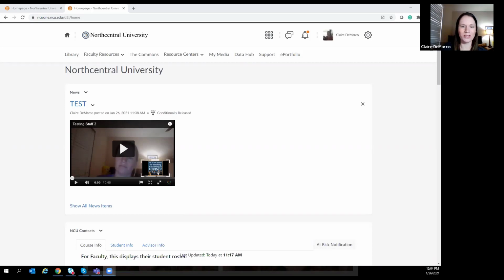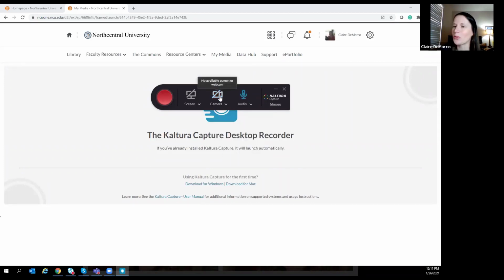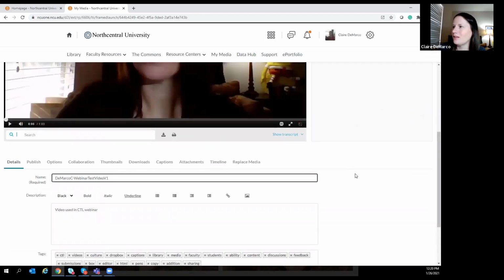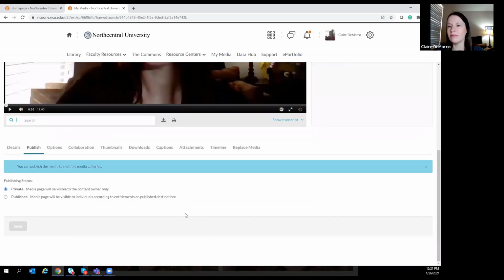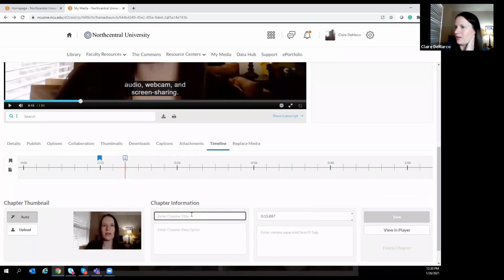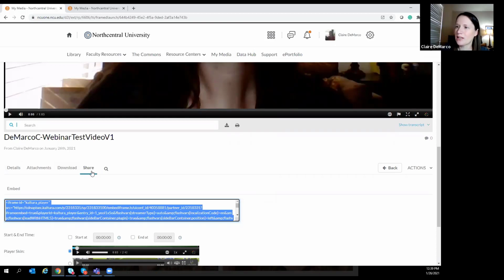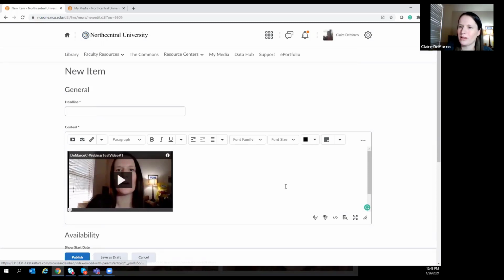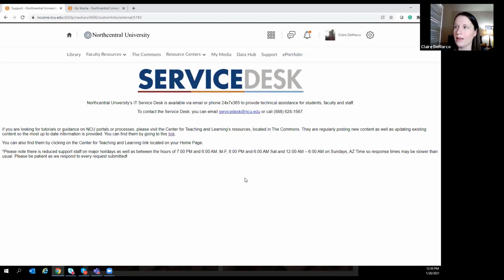Making the Most of Kaltura in NCUOne - 01/26/21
(Webinar)  In this webinar, participants learn about the Kaltura tool in NCUOne, how to use the tool to make videos, best practices, and how to share videos from the My Media library.